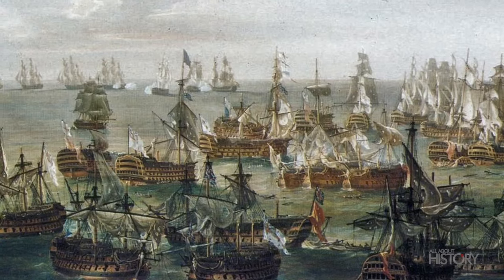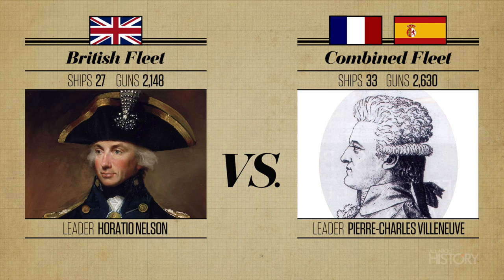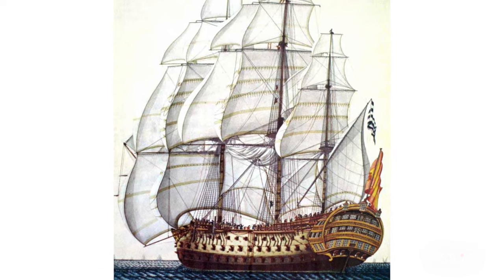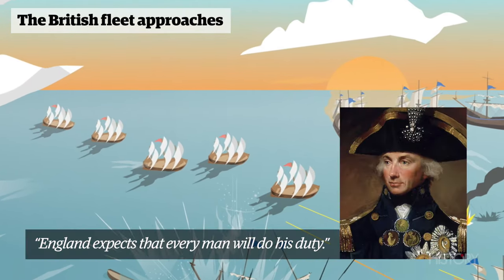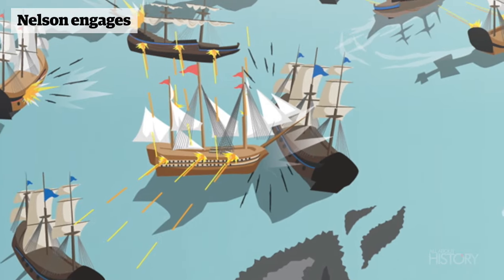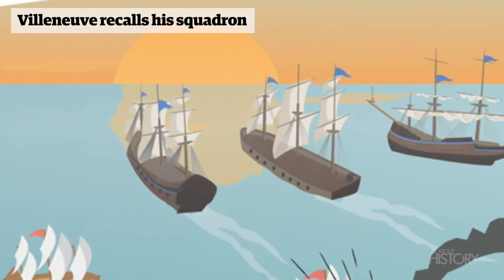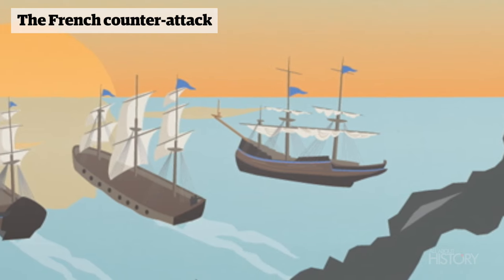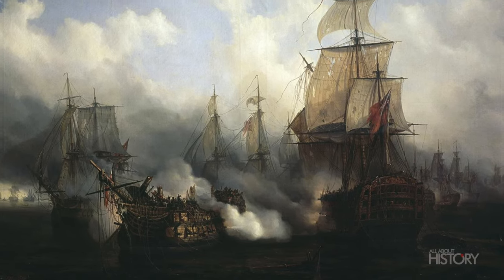Battle of Trafalgar | Greatest Battles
In 1805, Britain was on the brink of invasion. Napoleon Bonaparte’s Grande Armée, had gathered in northern France and only needed a fleet of ships to carry it across the English Channel and Great Britain would surely fall.